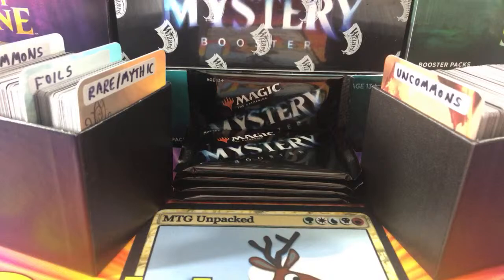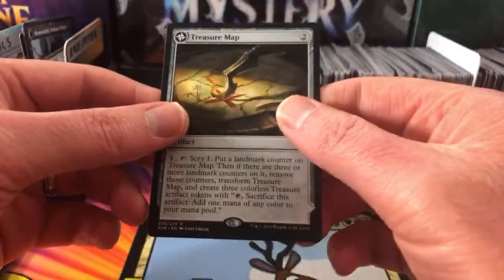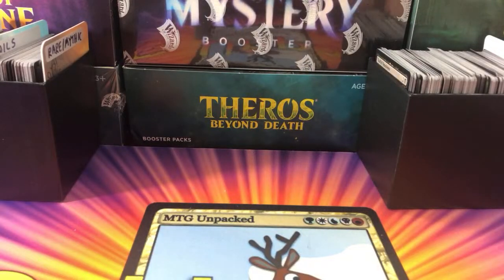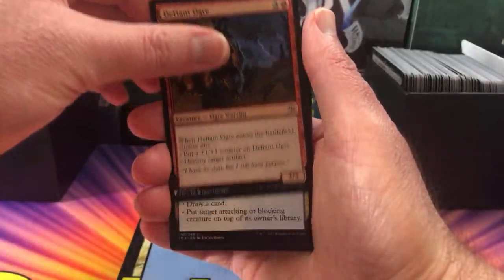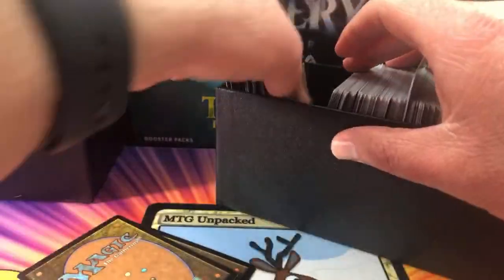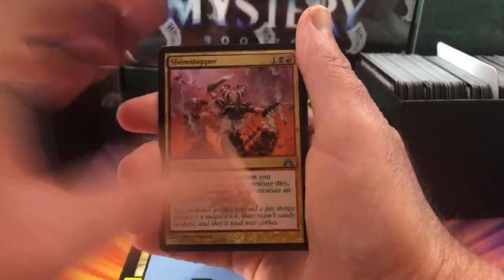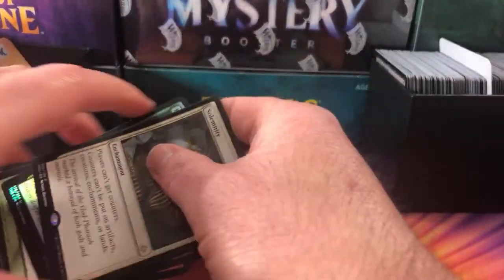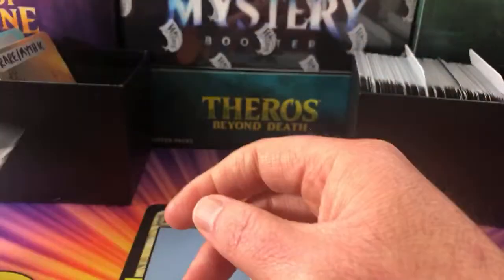Patron Snack Packs for April 2020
Assembling the patron snack packs of Magic: The Gathering cards for April 2020.